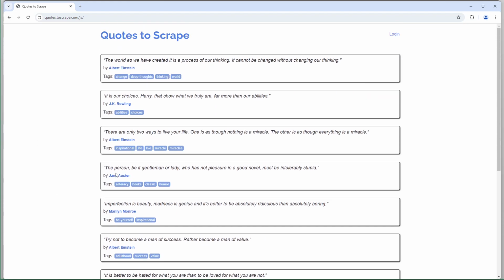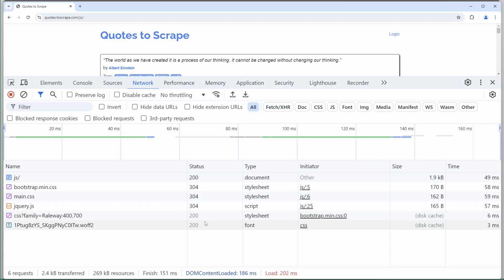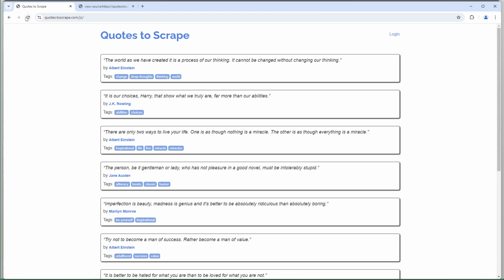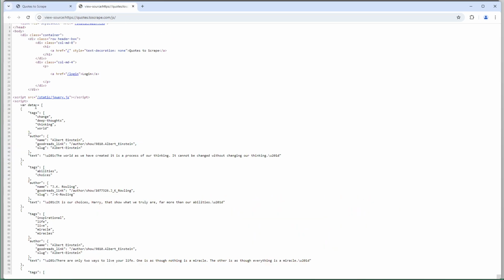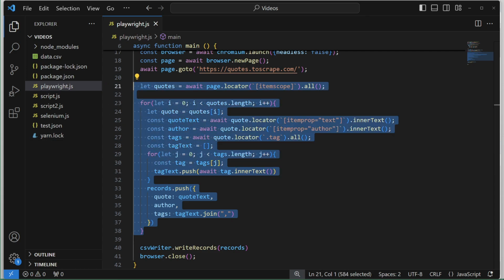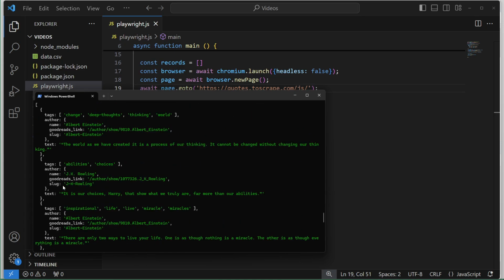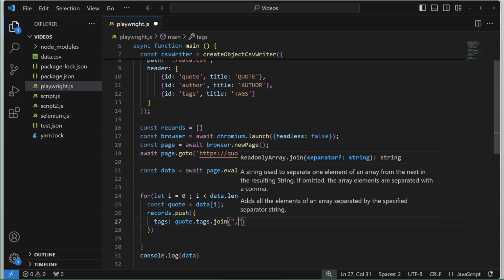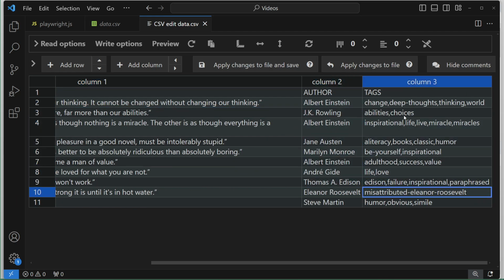Scraping Websites with page.evaulate - Writing Automation Scripts Ep 12.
In this episode we rewrite our Microsoft Playwright script to utilize the page.evaluate function. This makes it easier and cleaner to extract data from certain websites.